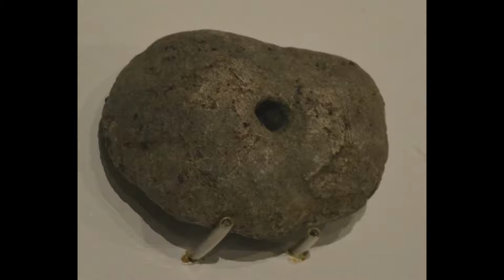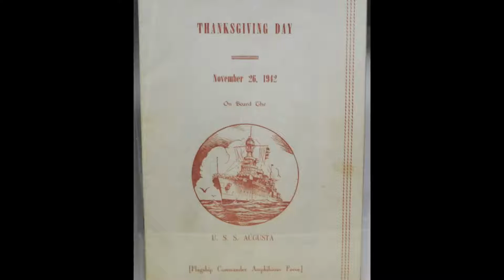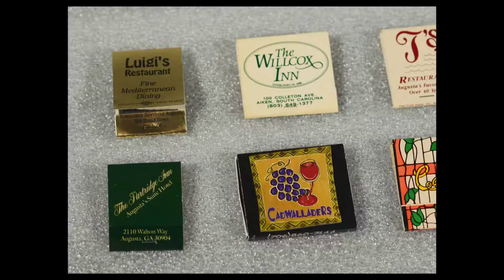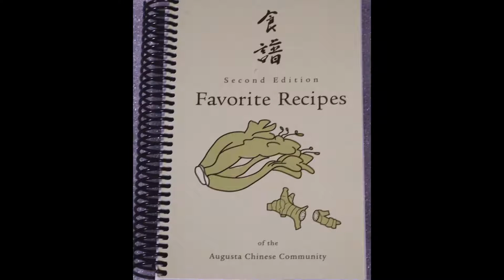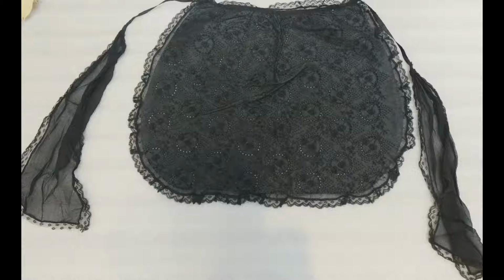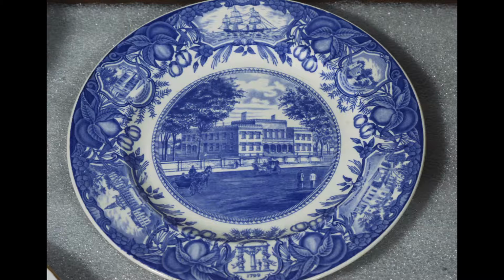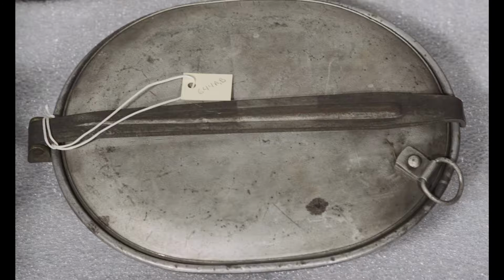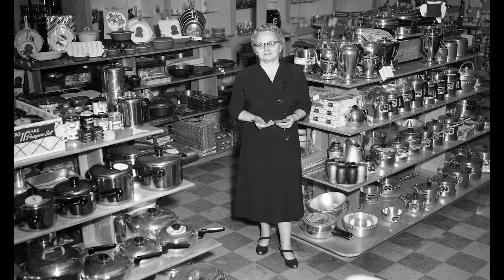Brown Bag November 2020 with Natalie Thompson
A Full Plate: Southern Food in the AMH Collection with Registrar Natalie Thompson

The Brown Bag History Series is an educational lecture series presented monthly by the Augusta Museum of History. The 2020 Series Topic is Good Eats: River Region Foodways

Tune in virtually from your favorite coffee spot, home, or anywhere you choose, for an ideal lunch-time break. Donations are appreciated and assist the Augusta Museum in our efforts to preserve the history of our beloved city.